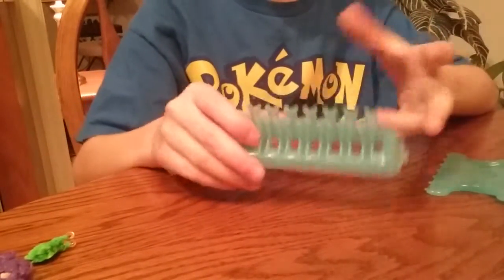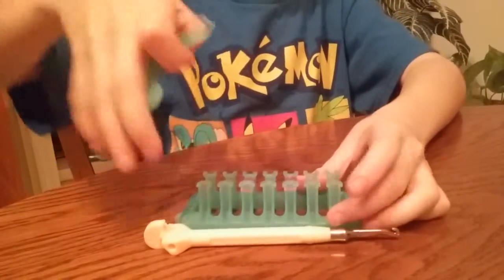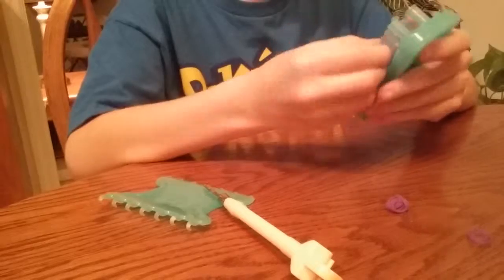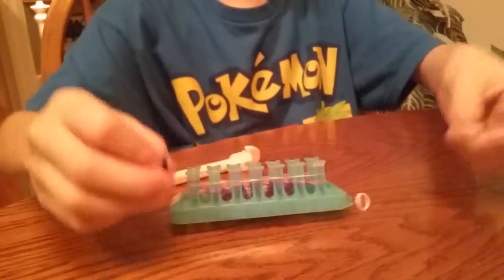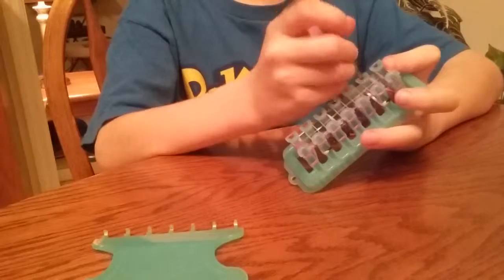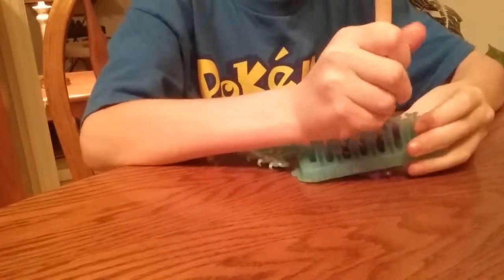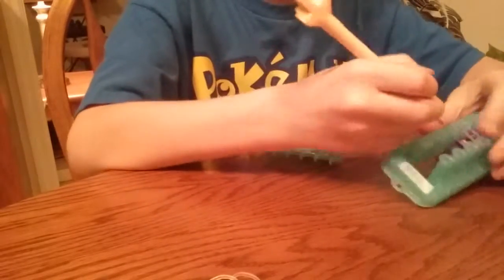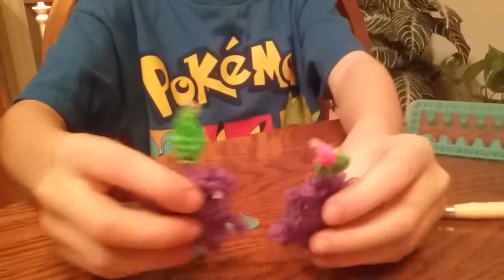Alpha Loom Purple Pikmin Figure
Chase shows you how to make the adorable Purple Pikmin on the Alpha Loom.